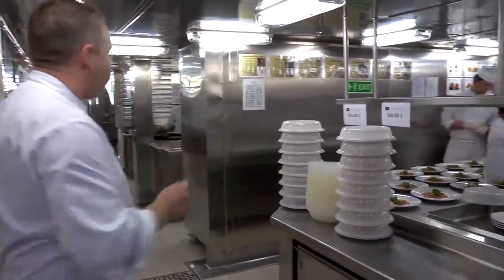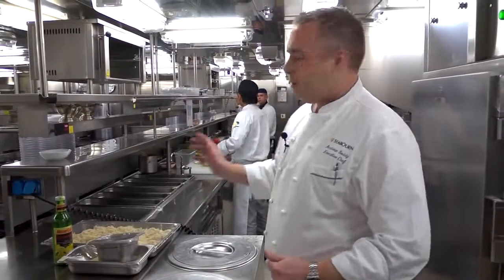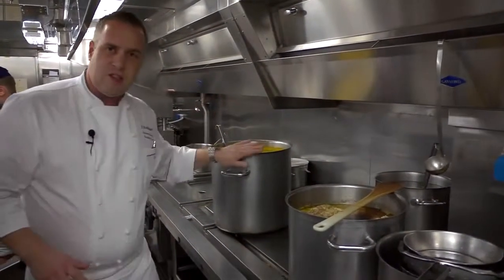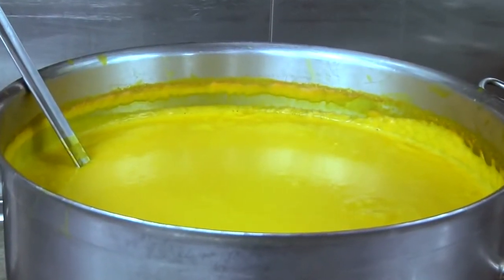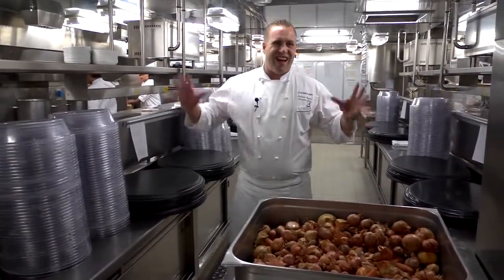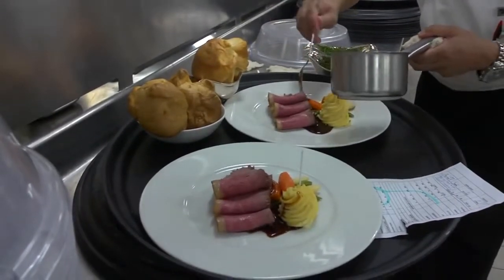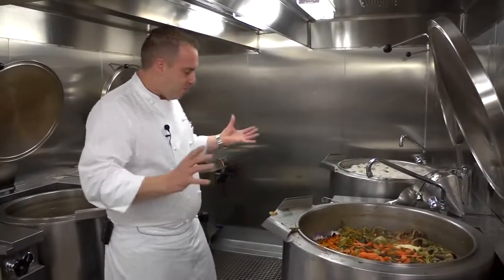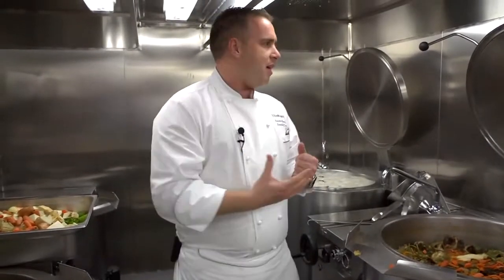Tour the Seabourn - Galley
Descubra o mundo com todo o luxo e conforto. Conheça os cruzeiros Seabourn!